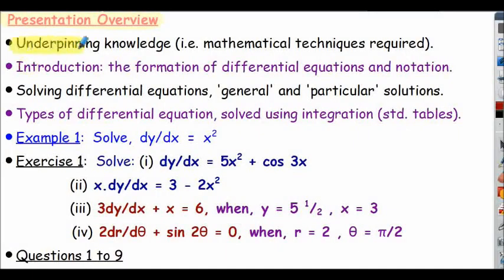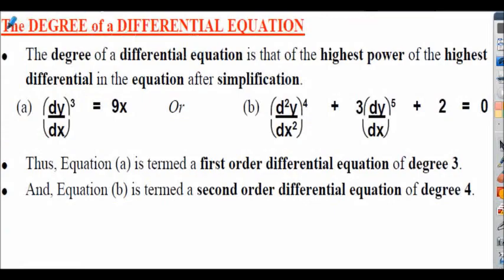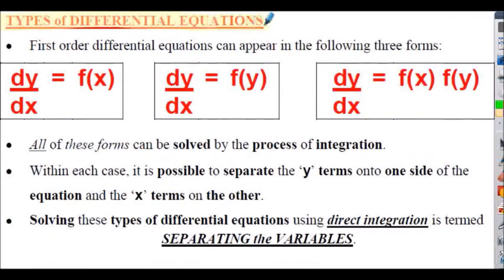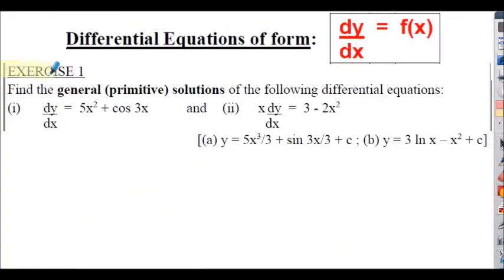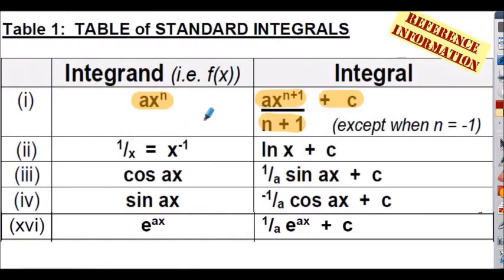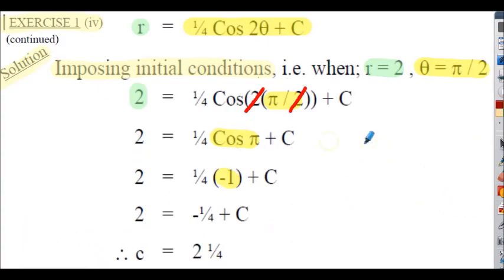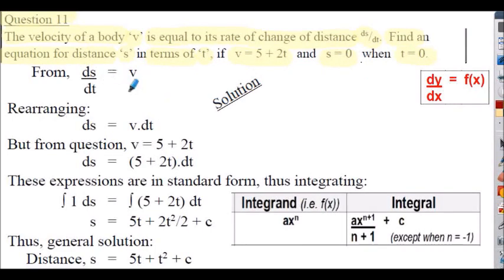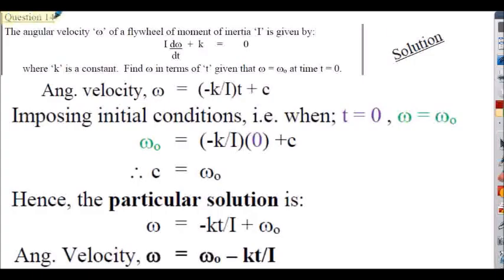First Order Differential Equations of form, dy/dx = f(x) (Part 1, issue 2)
Lecture solves 1st order differential equations of the form dy/dx = f(x), using the 'variables separable' technique.
[ Issue 2: revised edition throughout ]